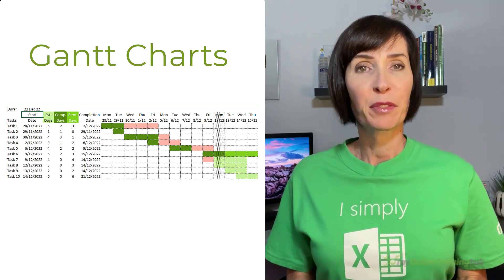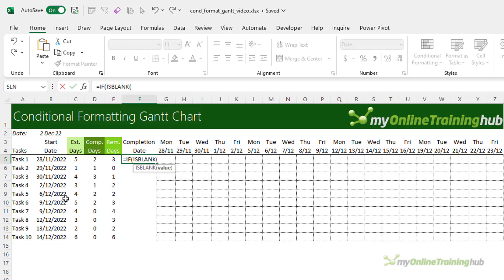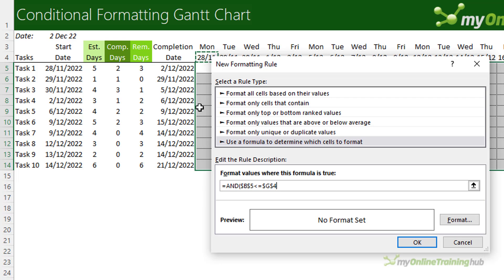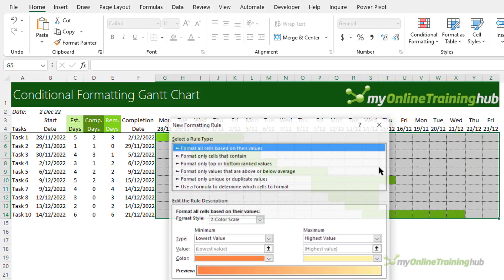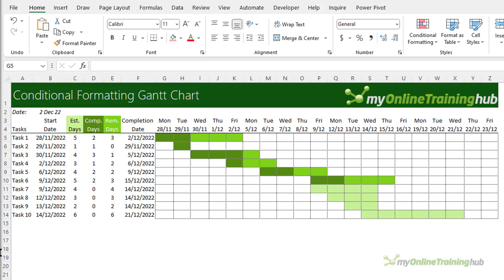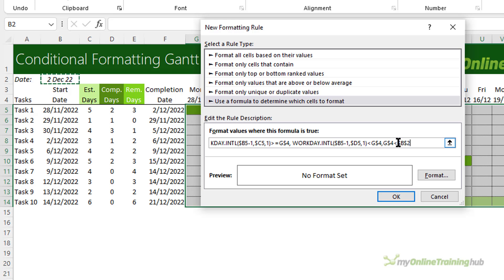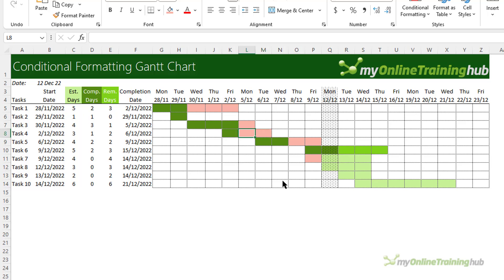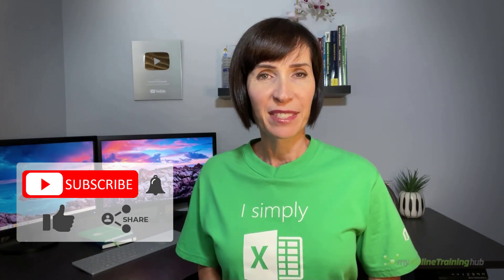Easy Excel Gantt Charts - Perfect for Project Management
In this video I’m going to show you how easy it is to build Gantt charts in Excel using Conditional Formatting. We’ll also look at how we can highlight tasks that are overdue and the current date.

Note: the formula in column F should be: =IF(ISBLANK(B5),"",WORKDAY.INTL(B5-1,C5,1))

0:00 Excel Gantt Chart uses
0:22 Setting up for Gantt Charts in Excel
0:59 Calculating the Completion Date using WORKDAY.INTL
1:59 Gantt Chart Conditonal Formatting Rules
4:44 Highlight Overdue Tasks
6:19 Highlight the C urrent Date
7:08 Troubleshooting Conditional Formats